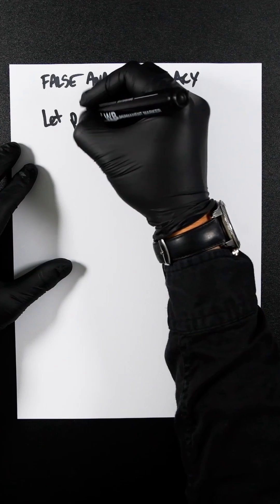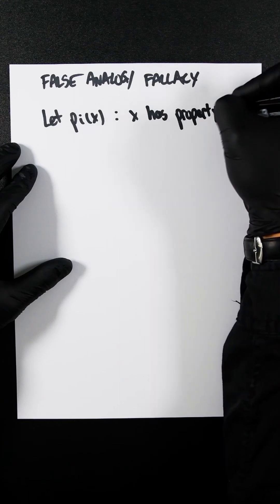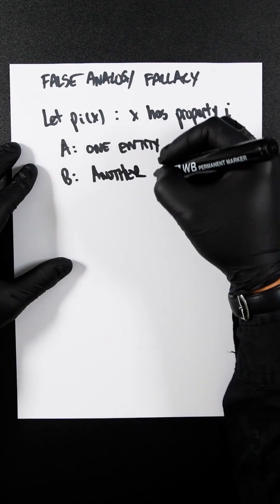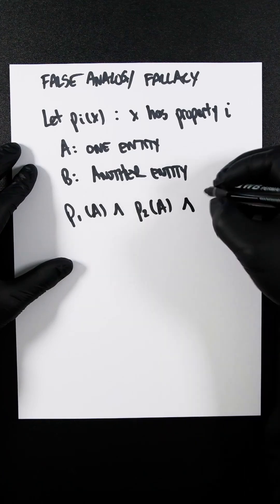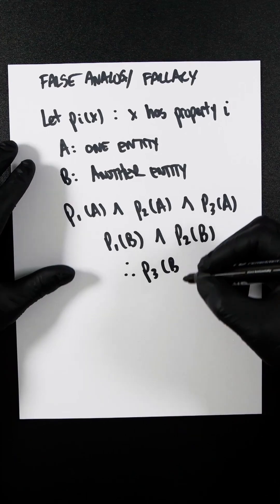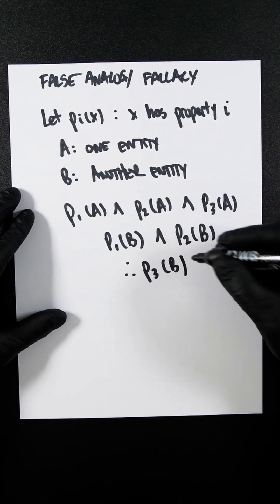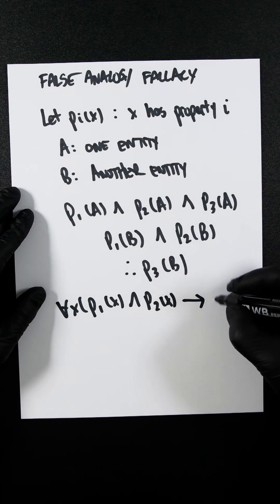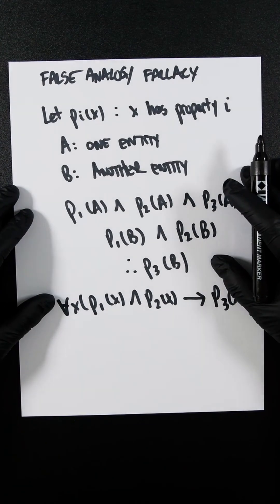The False Analogy Fallacy EXPLAINED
To be honest, I'm awful when it comes to making accurate analogies, but I almost certainly think of the right one, 24 hours later, whilst I'm staring at the floor in the shower.